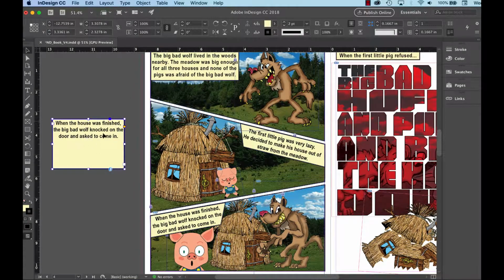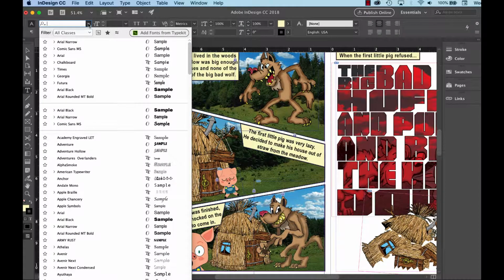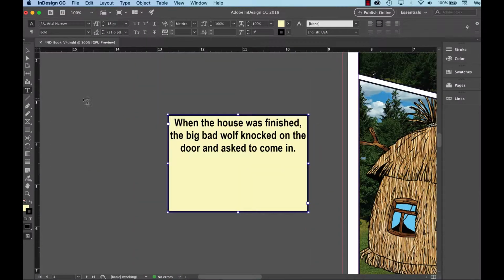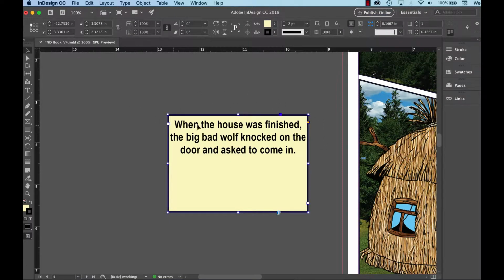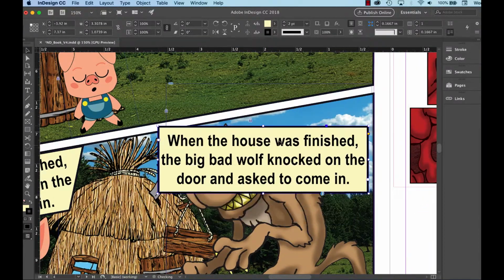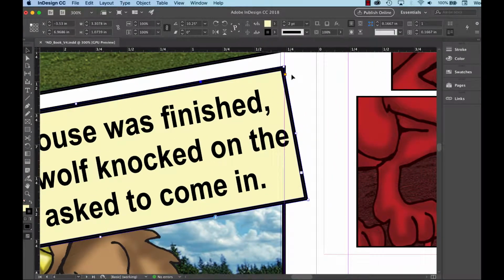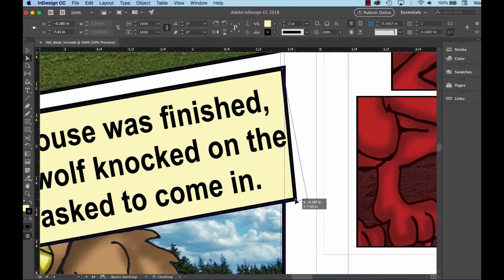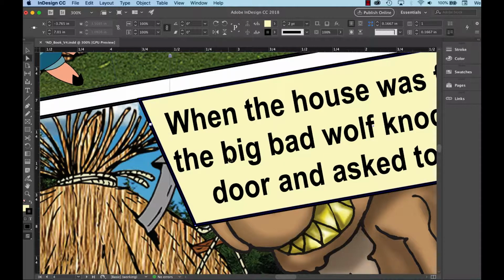Adobe InDesign CC Text Box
Brief tutorial demonstrating how to do the following in InDesign CC: Create a Text Box, Change the text box color, rotate and re-shape the text box.